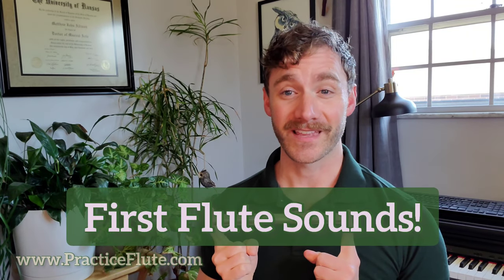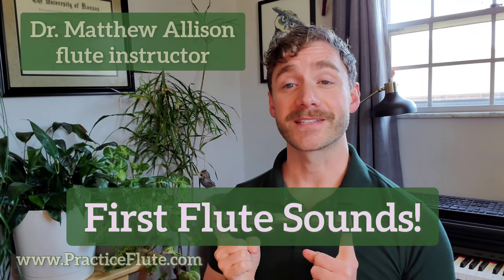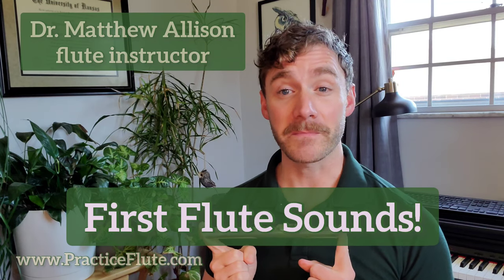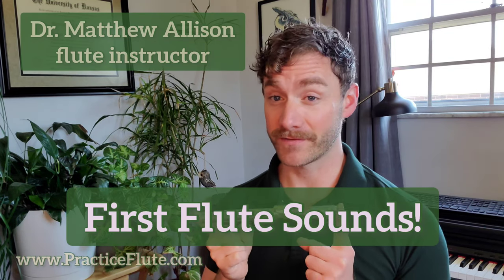First Flute Sounds - hello headjoint!